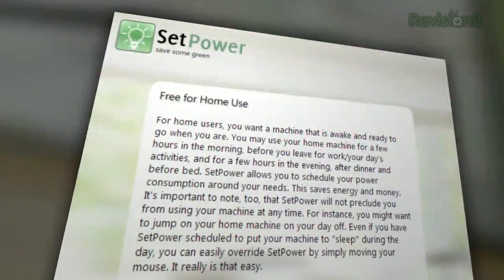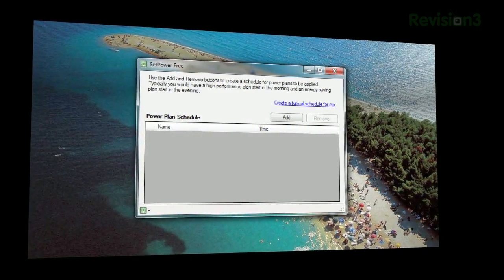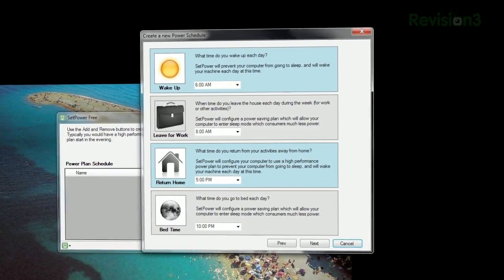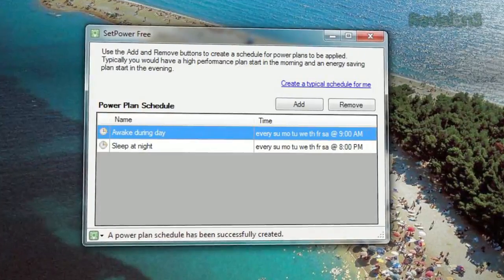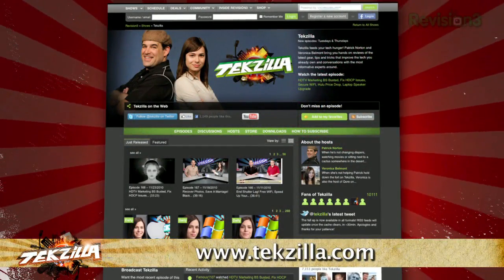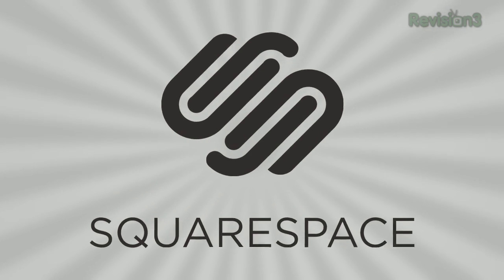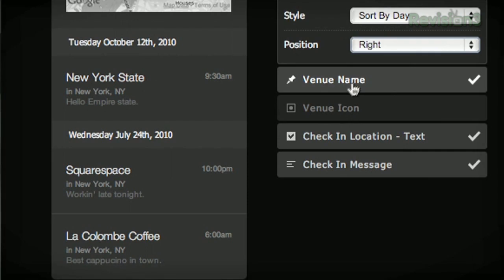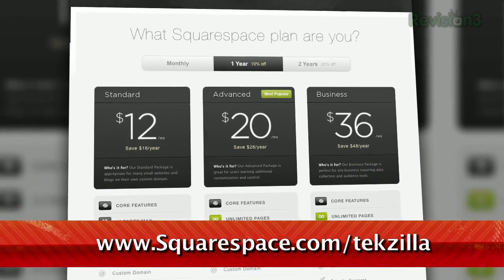Schedule Your Power Settings - Tekzilla Daily Tip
Wish your computer would automatically revert to a power-saving state when you went to sleep? On today's Tekzilla Daily, Veronica shows you how to use SetPower to change your PC's power plan based on any schedule you decide.